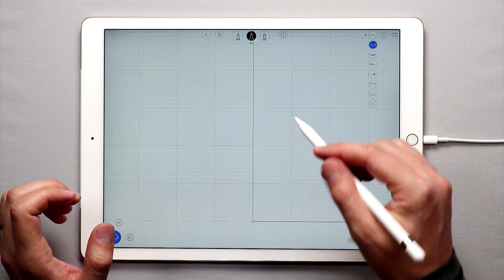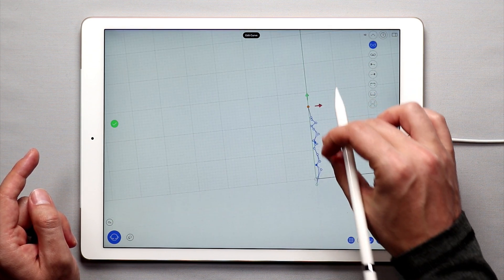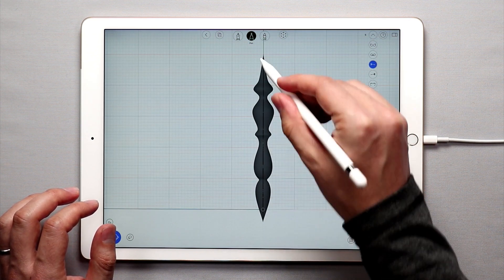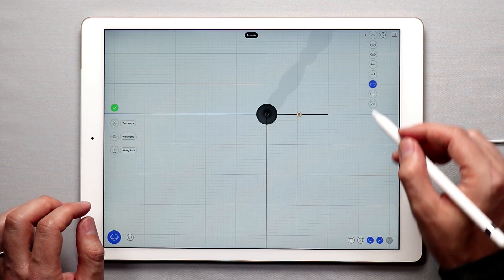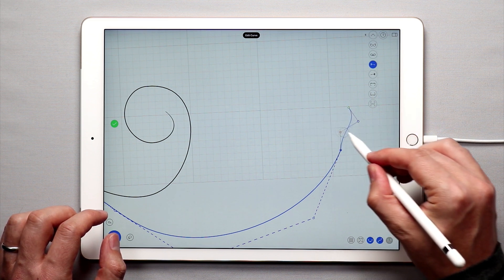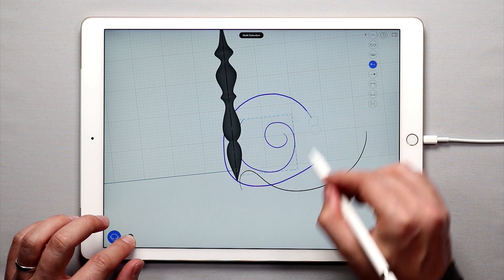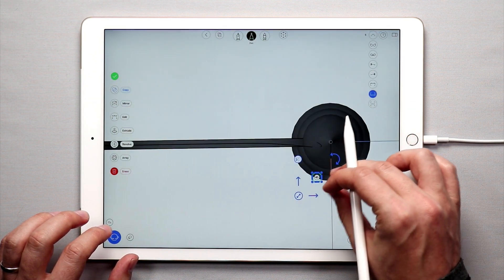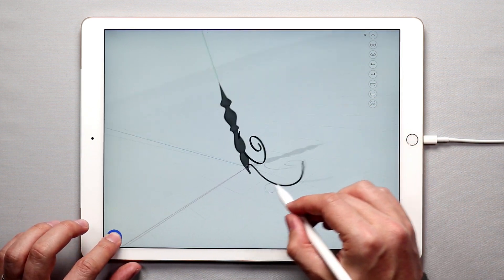uMake - 1 Day Course - Chandelier - Part 1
Learn how to create a simple chandelier using the revolve, extrude and array tools in uMake. This tutorial will light the way in getting started with uMake.